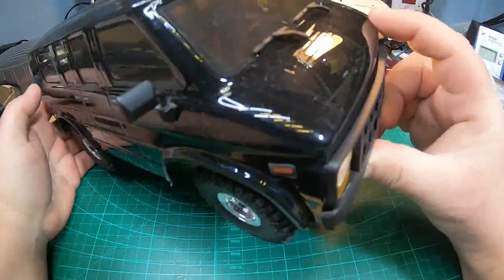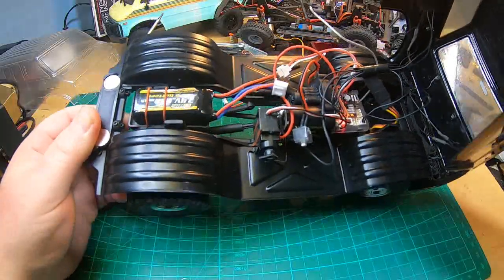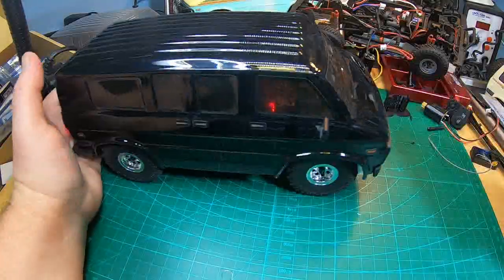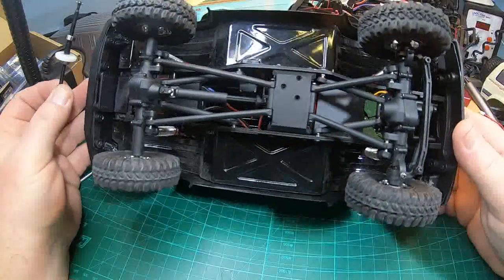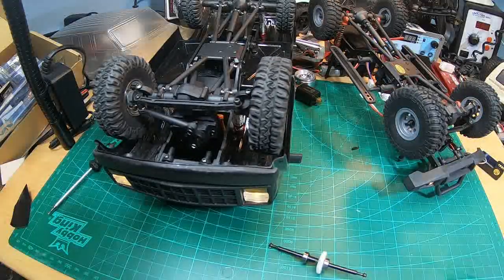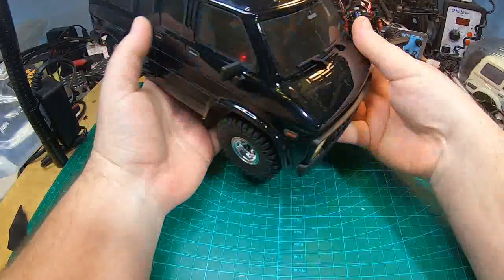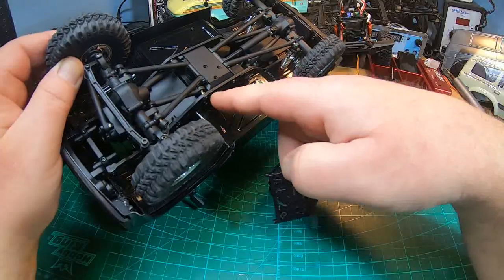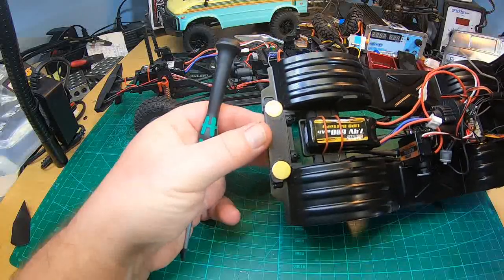Hobby Plus CR-18 Drift Van - 2-Speed, RWD